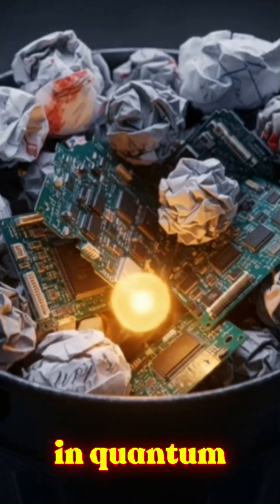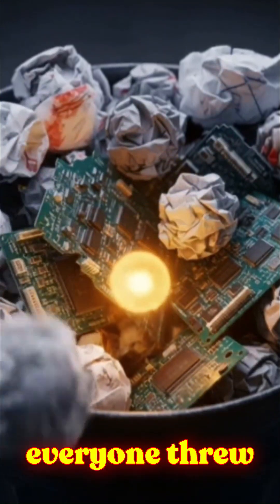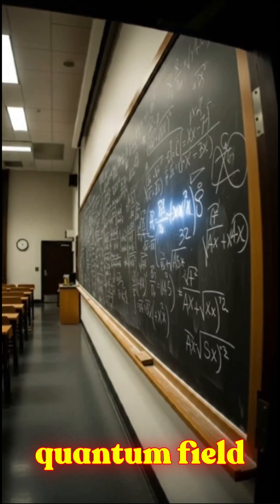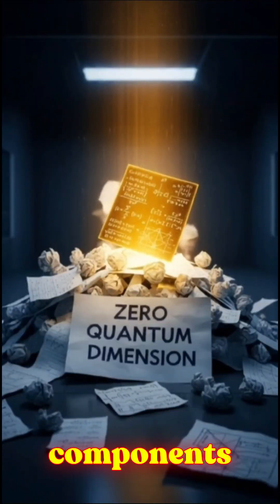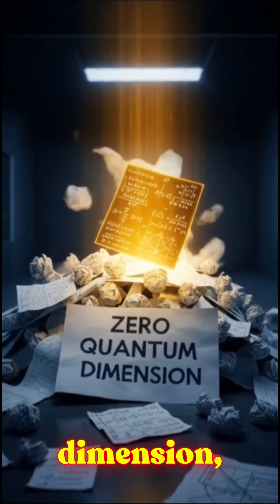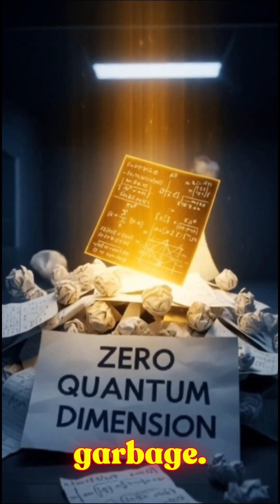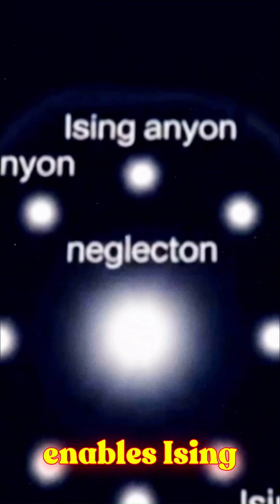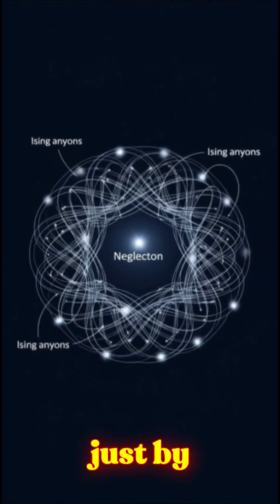Neglectons - The Mind-Blowing Quantum Computing Revolution You Didn't Know About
Discover the “neglecton” — the overlooked particle that could be the missing key to universal quantum computing.

On August 5, 2025, a team of mathematicians and physicists at the University of Southern California, led by Professor Aaron Lauda, published a paper in Nature Communications. They introduced a once-discarded quasiparticle, now dubbed the neglecton. By revisiting non-semisimple topological quantum field theories, they rescued mathematical components previously thrown away as “garbage.” Their breakthrough? Adding just one stationary neglecton enables Ising anyons, known for braiding-based logic, to perform universal quantum computation—all via braiding alone.

This discovery is significant because Ising anyons were already promising for noise-resistant, topological quantum computing, but lacked universality. With neglectons, that limitation disappears—no exotic materials or complex error-correcting operations needed. It’s like finding treasure hidden in ignored math.

Why you need to watch: This is quantum computing’s latest twist—transforming theoretical math into a potential path toward stable, universal quantum machines. It’s a perfect mix of science fact and viral-ready storytelling.

Additional corroborating reports from The Debrief and Physics World